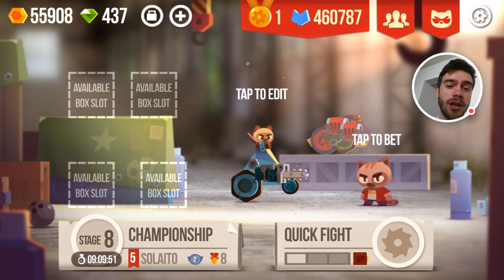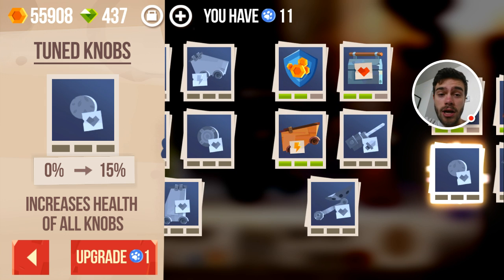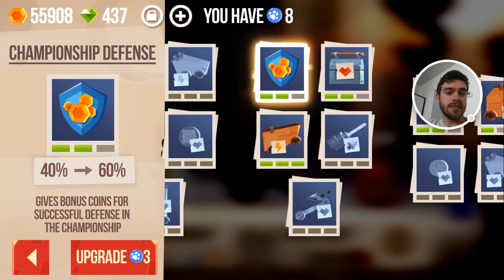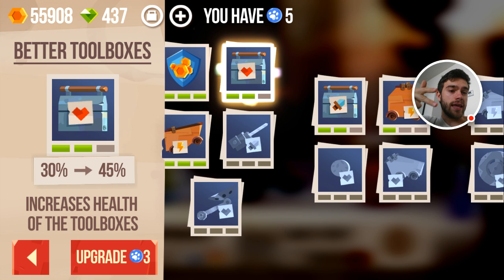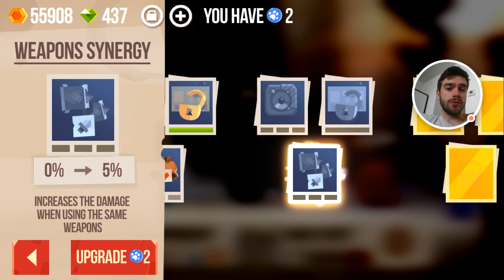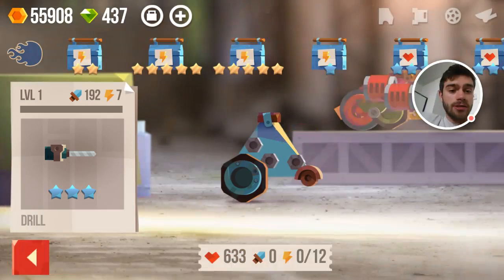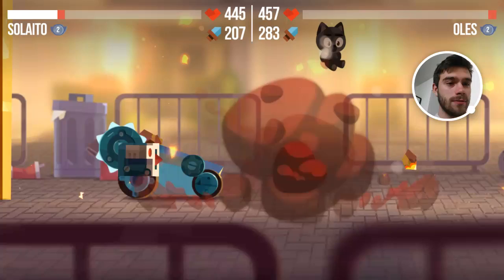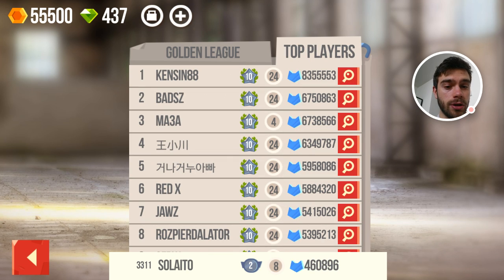"CAT PAW STRATEGY!" | Crash Arena Turbo Stars: Beginner Guide & Best Tips (Gameplay)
In this Crash Arena Turbo Stars CATS Game video we'll be spending 11 cat paws and discussing the strategy on how to upgrade skills. This beginner guide will give you some of the best tips.

Do you want to promote your mobile game, mobile game related app or product?